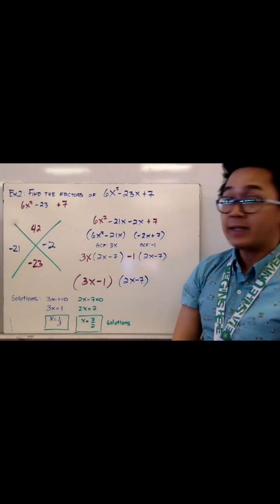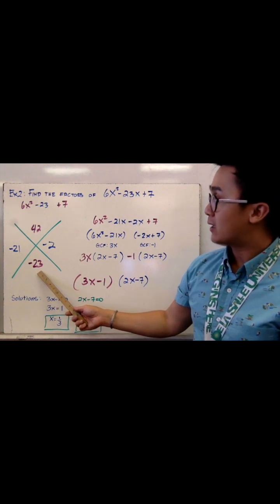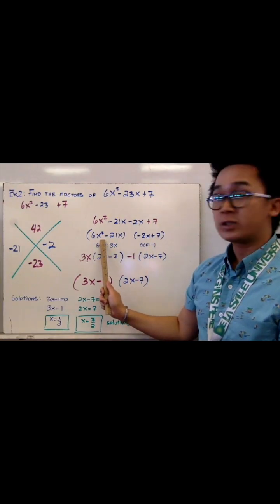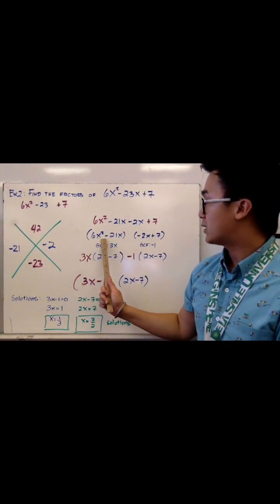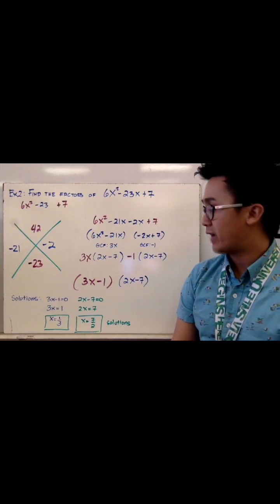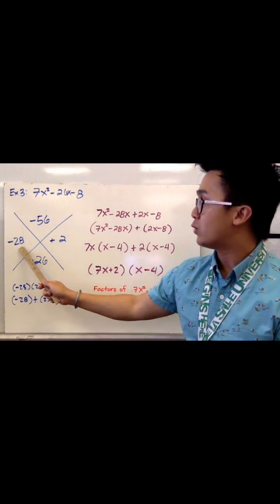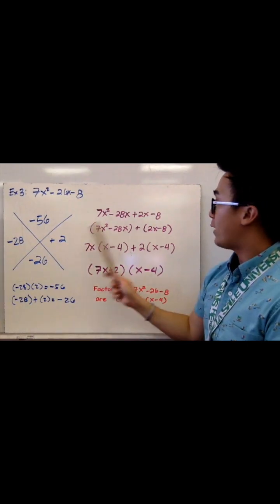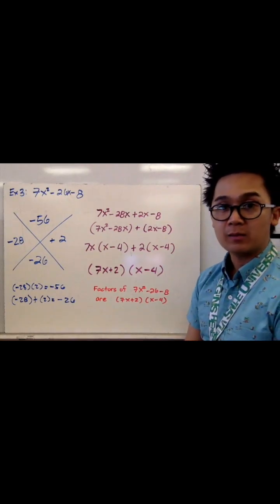Factoring Quadratics by Dr. E, Part 2 | College Algebra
Learn Factoring Quadratics by Dr. E, Part 2 step by step in this free math lesson from Numberbender.